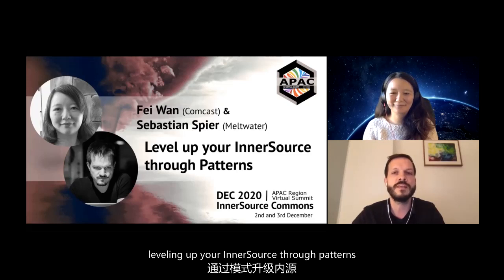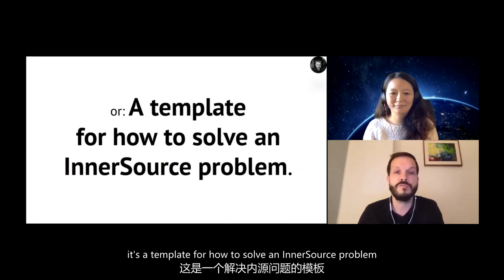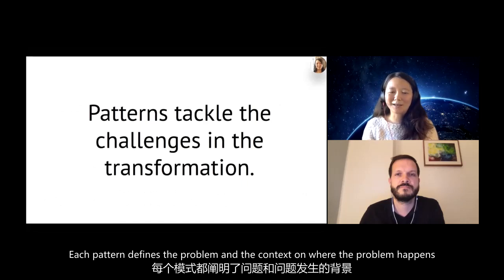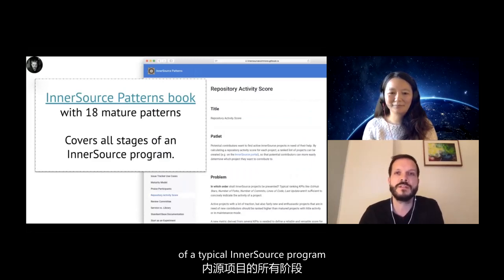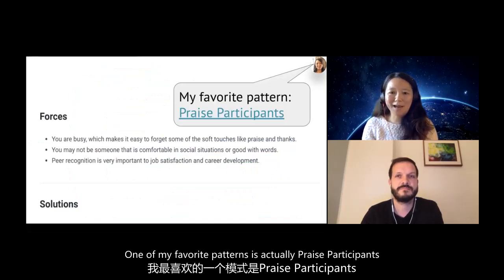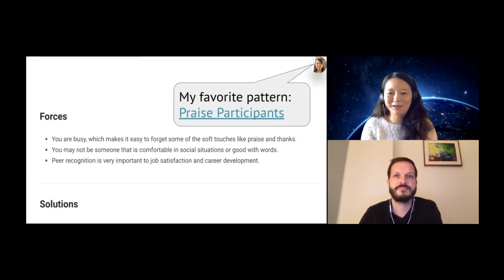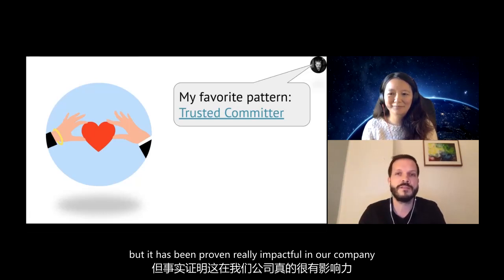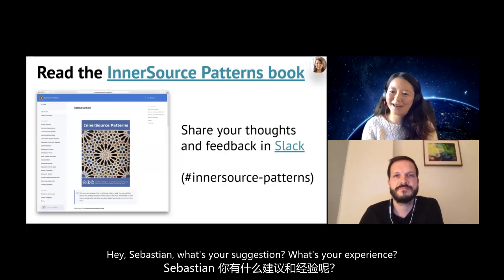Sebastian Spier (Meltwater) & Fei Wan (Comcast) at ISC.S12 - Level Up InnerSource Through Patterns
Fei Wan (Comcast) and Sebastian Spier (Meltwater) are sharing how their InnerSource adoption benefitted from Patterns and how they started contributing to the InnerSource Patterns working group. This talk is giving an overview of the in-progress Patterns book We hope the book will make it easier for the community to consume the InnerSource Patterns.